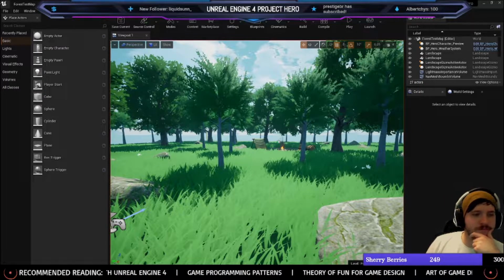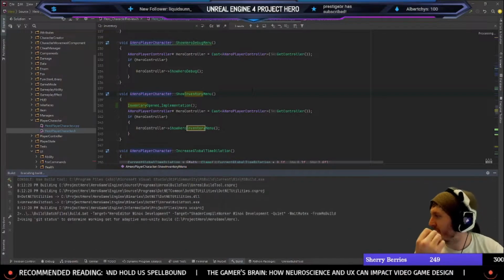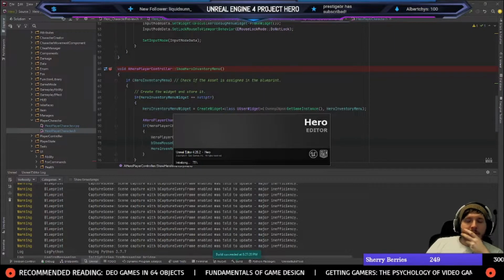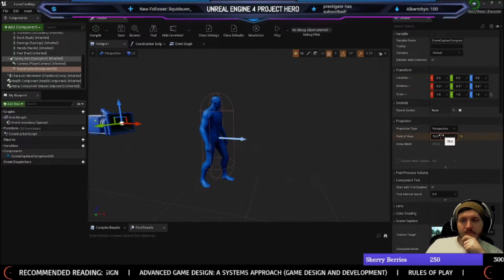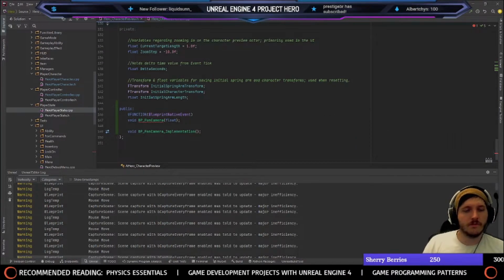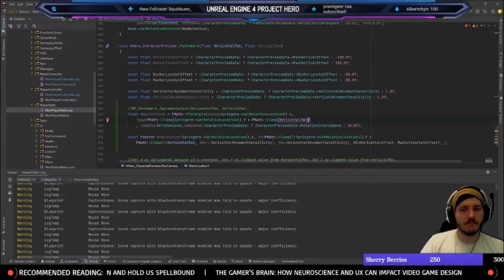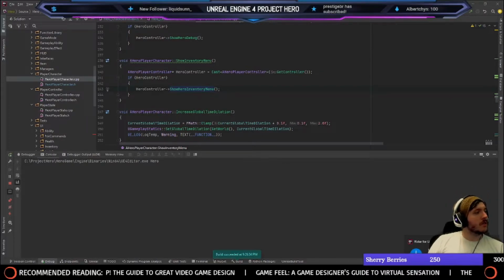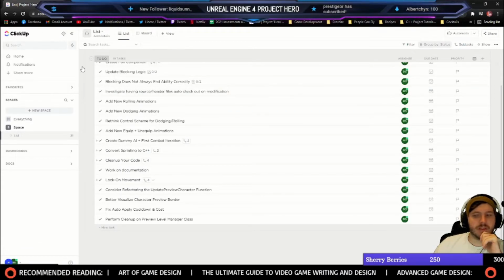UNREAL ENGINE 4 LIVE STREAM SERIES 108: OPTIMIZING SCENE CAPTURE RENDERING FOR THE CHARACTER PREVIEW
In this live-stream, we work on optimization for the character preview scene capture rendering in our UI.